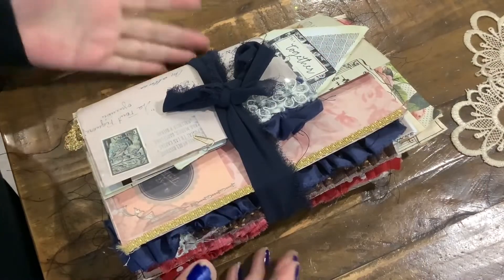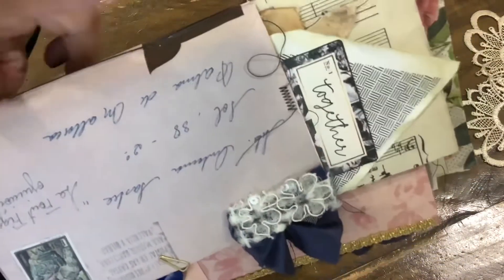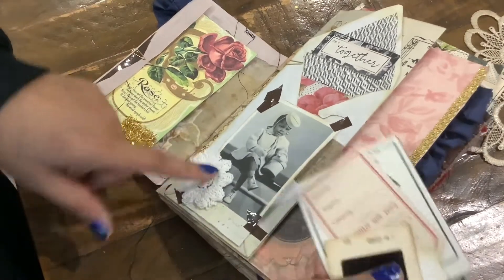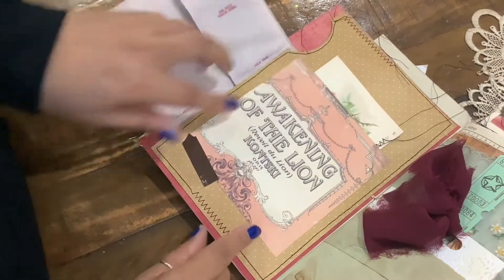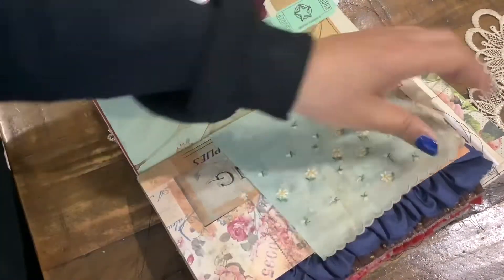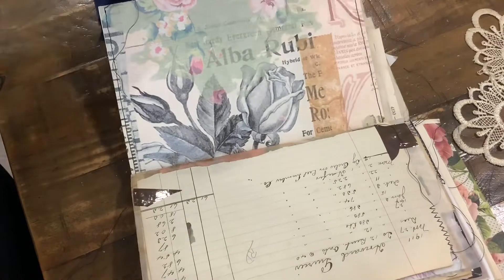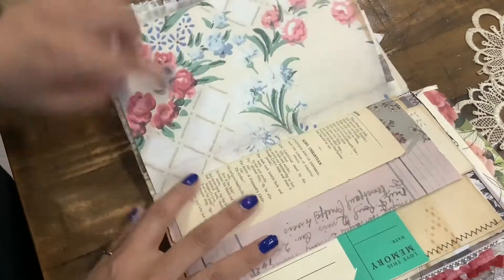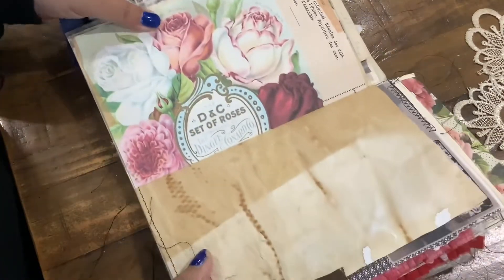Eclectic Vintage junk journal featuring Tonya Samuels digital prints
Available in my Etsy

Checkout her Etsy!

Her YouTube